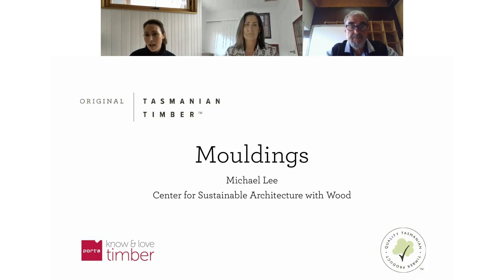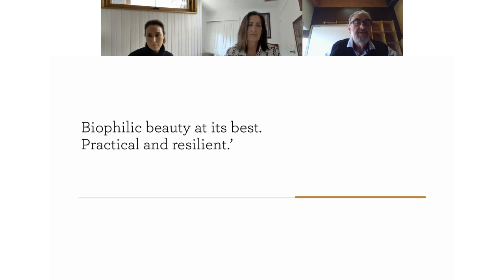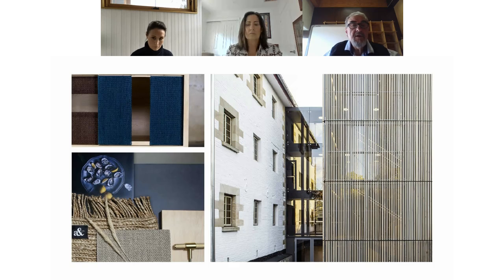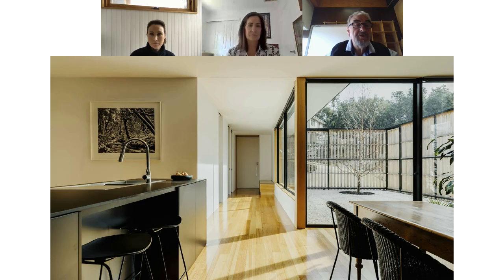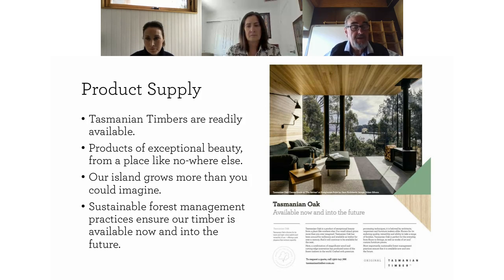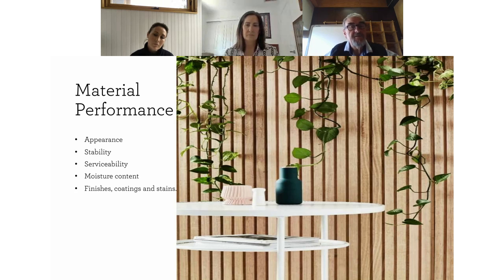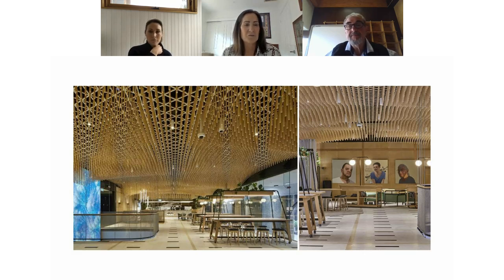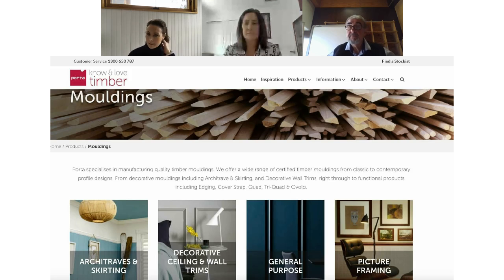Webinar: Mouldings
Join Tasmanian Timber as we cover the wide range of Tasmanian Timber moulding applications available on the market to transform your next residential or commercial fit-out.

Tasmanian Timber is joined by Australian supplier and manufacturer of decorative indoor and outdoor timber products and mouldings, Porta.

Blurring the lines between functionality and art, Tasmanian Oak mouldings are available in an extensive range of shapes and sizes, and the timber can easily be stained or painted to match other surfaces to create depth, layers and can be arranged in a limitless amount of patterns to match your own unique style.

About the Tasmanian Timber webinar series:

This webinar series is a valuable resource for architects, builders, specifiers, interior designers, furniture designer and makers, shop-fitters, and construction firms to learn more about using Tasmanian Timber in their projects.

Hosted by Michael Lee (Senior Technical Officer at the University of Tasmania's Centre for Sustainable Architecture with Wood), Michael is often joined by experts in their respective field as he explores the properties and applications of Tasmanian Timbers.

Grown locally and sustainably, Tasmanian timber is processed to the highest standards and backed by the technical support of Australia’s leading timber experts.